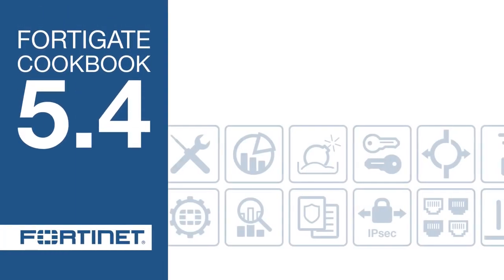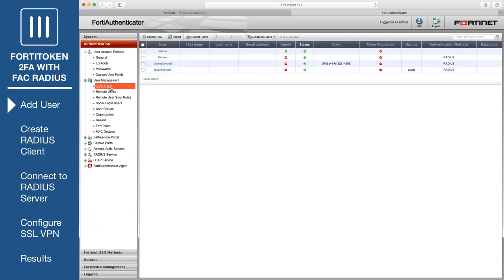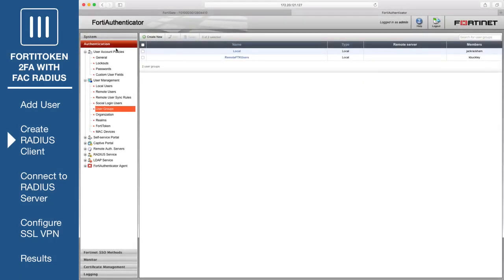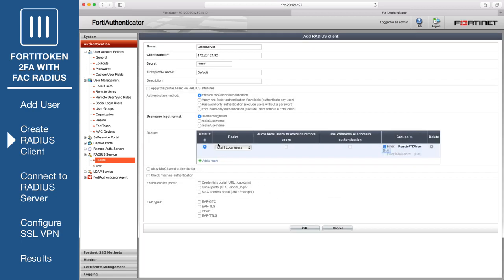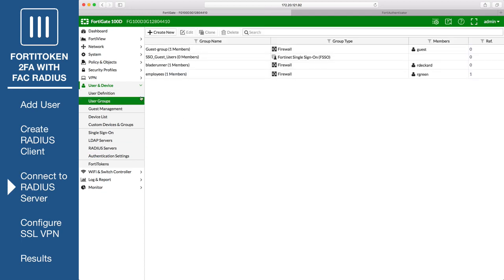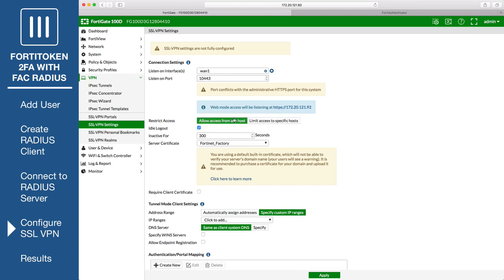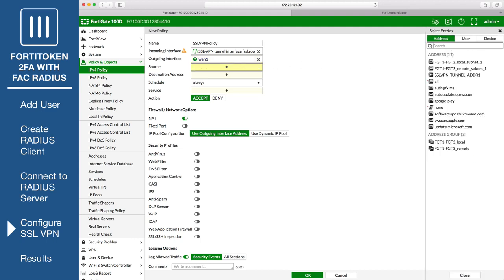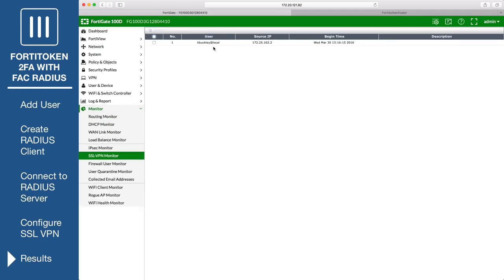FortiGate Cookbook FortiToken 2FA with FortiAuthenticator RADIUS